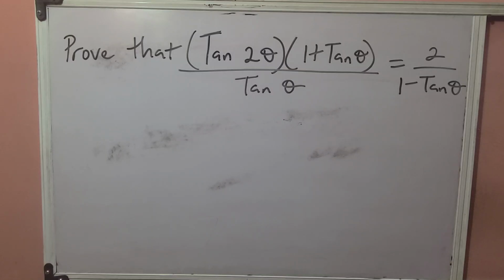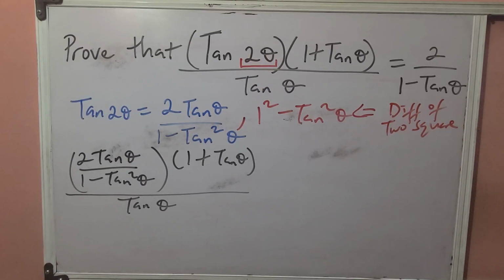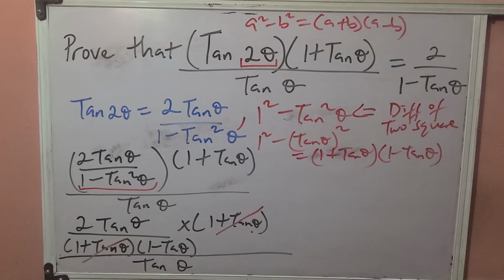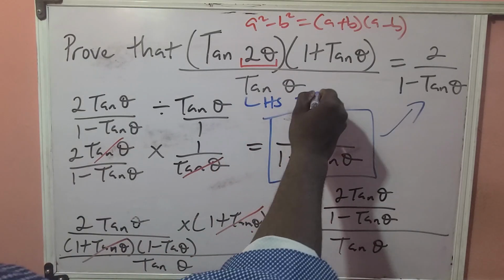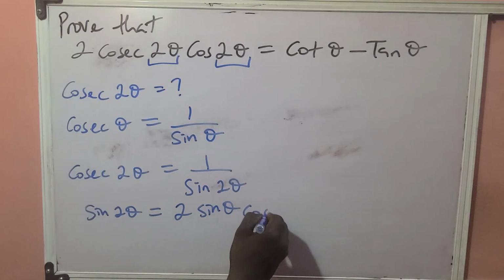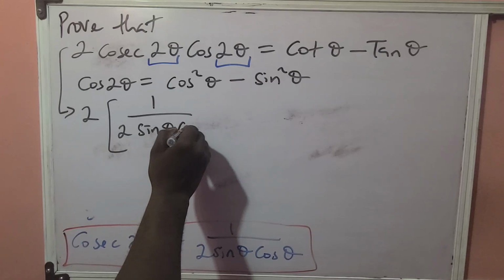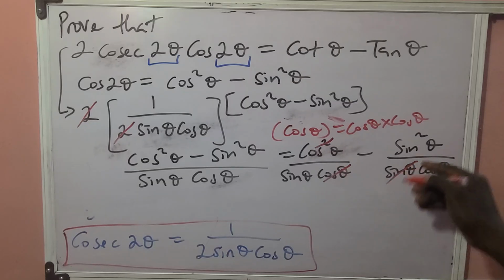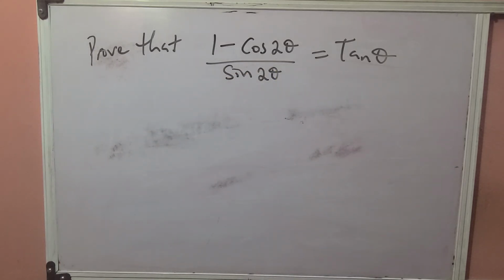How to prove Trigonometric Equation using Double Angle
Double angle formulas in trigonometry express the trigonometric functions of an angle 2θ in terms of the functions of the single angle θ. They are derived from the angle addition formulas.
We can make use of the double angle formulas in proving certain trigonometric expression.